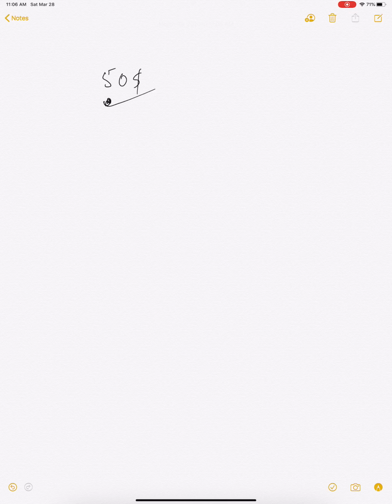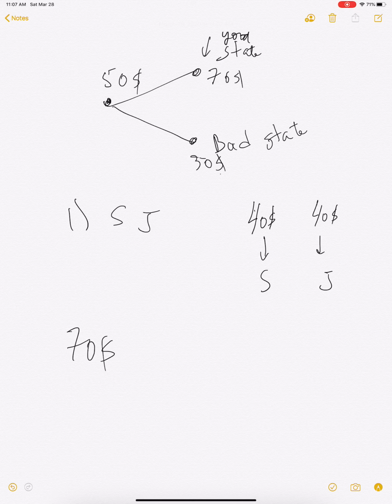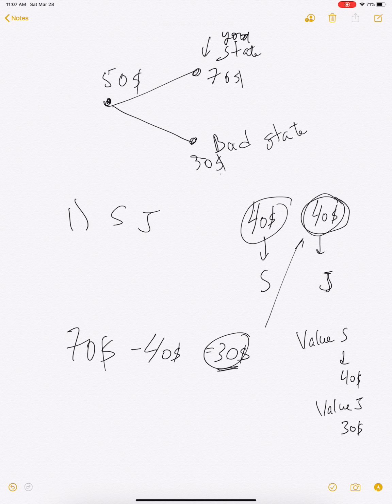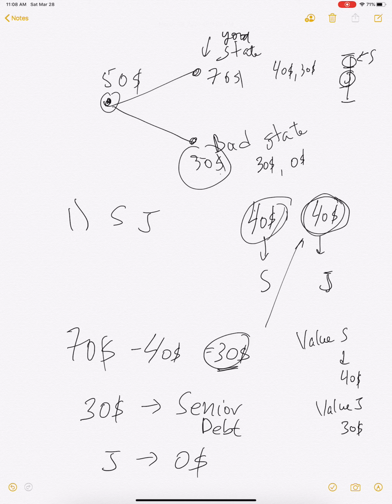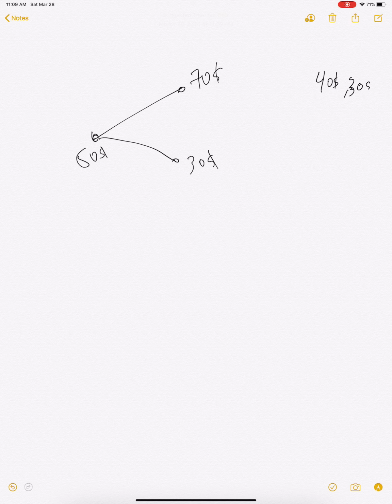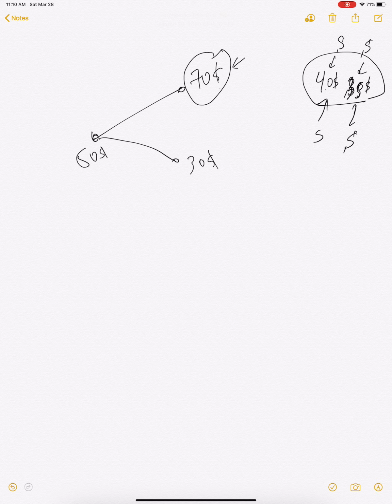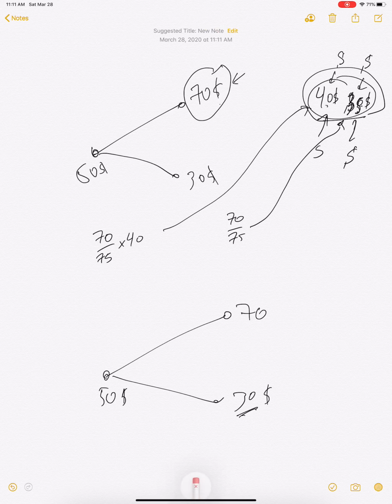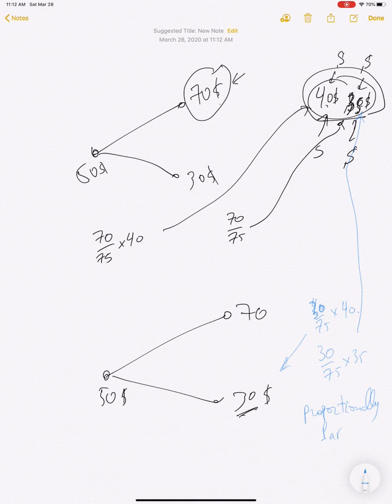Junior Senior endogenous valuation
This is a video explaining the difference between Junior and Senior Debt versus the Junior Junior Debt Valuation .